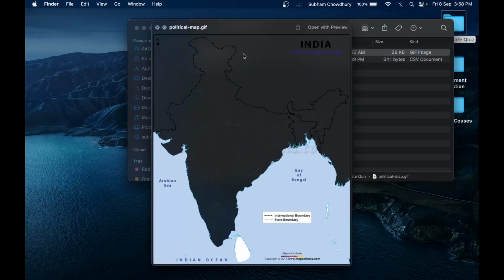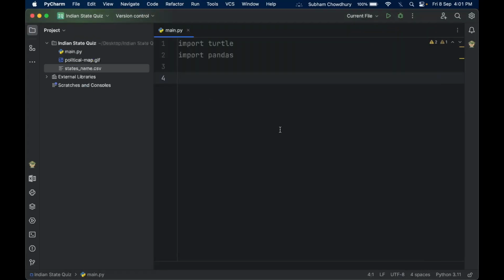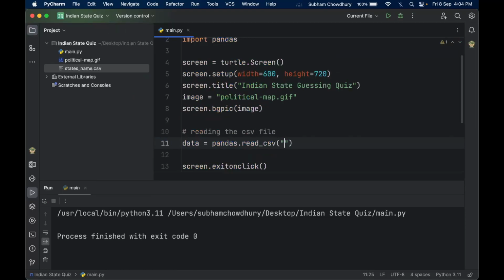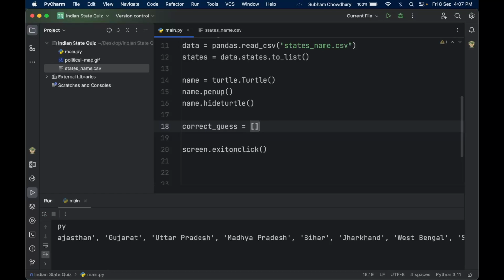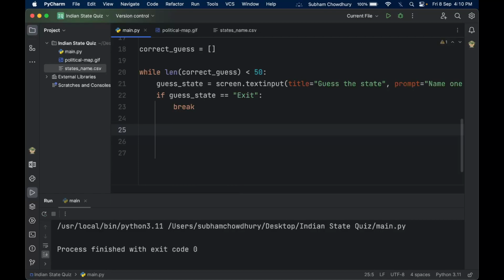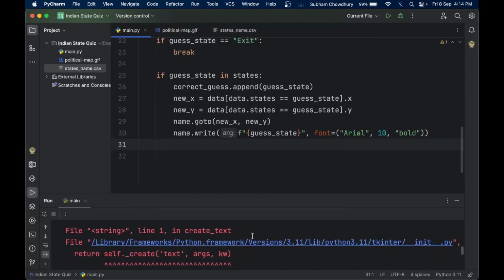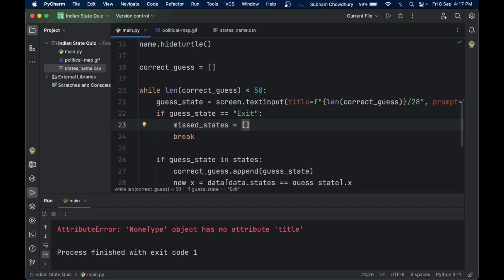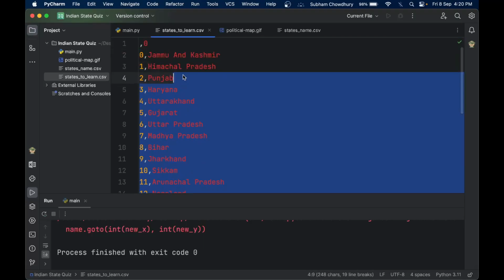Project 3: Interactive Indian State Quiz Game with Turtle & Pandas | Learn Geography with Fun!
Welcome to our exciting Python project tutorial where we'll create an interactive Indian State Quiz Game using the power of Turtle graphics and Pandas data manipulation. This engaging project will not only teach you about the diverse states of India but also enhance your programming skills.

Download Link is in my first pin comment

In this step-by-step guide, we'll cover the following key aspects:

Setting Up the Environment: We'll start by setting up the Python environment and installing the necessary libraries, including Turtle and Pandas, to build our game.
Loading State Data: We'll utilize Pandas to load data containing information about Indian states, such as their names, capitals, and important facts. This data will be crucial for our quiz.
Creating the Turtle Graphics Interface: You'll learn how to use Turtle graphics to create a visually appealing user interface for the game. We'll design a beautiful map of India that serves as the backdrop for our quiz.
Building the Quiz Logic: We'll implement the core logic of our quiz game, including generating random questions about Indian states, checking answers, and keeping track of scores.
Adding Fun Features: To make the game more engaging, we'll add features like time limits, hints, and sound effects.
Scoring and Leaderboard: You'll learn how to use Pandas to create a simple leaderboard to keep track of high scores and challenge your friends to beat your score.
Testing and Debugging: We'll thoroughly test our game, fix any bugs, and ensure it runs smoothly.
Conclusion and Next Steps: We'll wrap up by reviewing what we've built and suggest ways to expand the game or further improve your Python skills.

Whether you're a beginner looking to learn Python or an experienced developer interested in creating fun educational games, this tutorial is for you. Join us on this coding adventure and enhance your knowledge of Python programming and Indian geography while having a blast!